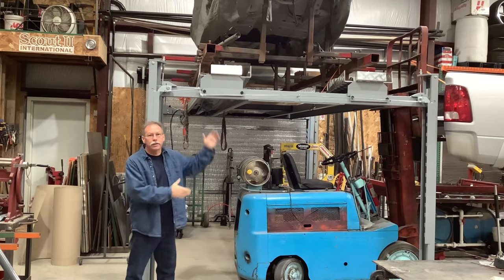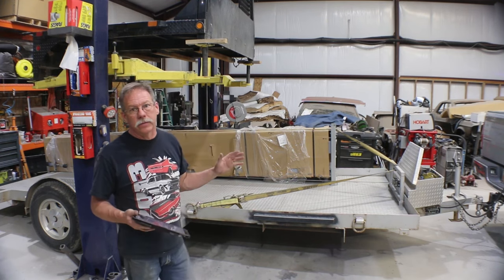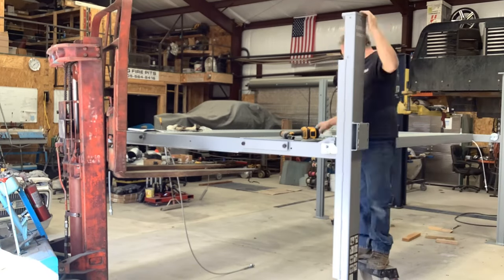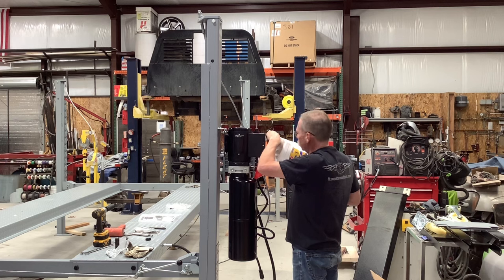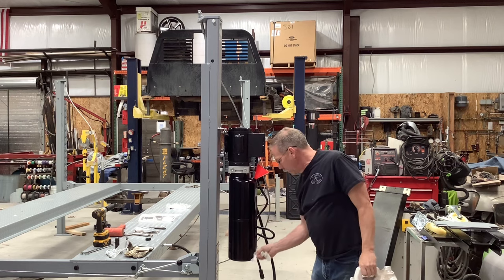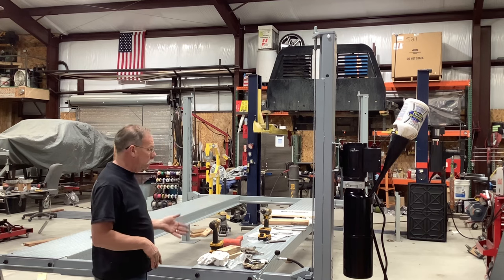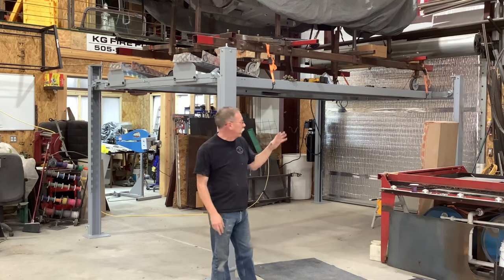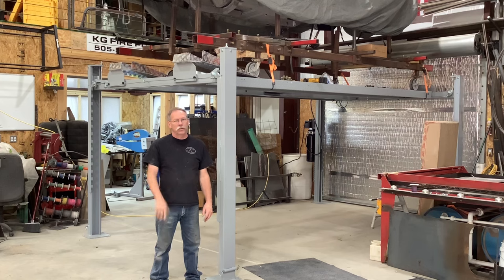I Bought a 4 Post Car Lift on Amazon! Was it worth it?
I recently decided I needed to gain some floor space back and my solution was not to get rid of a car or two, but rather to buy a four post lift on Amazon.  So how did the process go and would I do it again.  Here is my experience with a Triumph NSS8TL 4 post lift.

You can find a list of tools and equipment I use in the shop below, including the Triumph Lift.

Triumph NSS8TL
Triumph SJ35 Bridge Jack

BadLand 120v Winch
BadLand 120v Winch
Ironton 120v Winch

Dewalt Grinding Wheel, 4-1/2” x 1/4” x 5/8” (DW4523)
Dewalt Grinding Wheel, 4-1/2" x 1/4” x 7/8" Arbor (DW514)

Benchmark Flap Disc, 4.5" x 7/8" Premium, Type 29 (40 Grit) 10 Pack
Benchmark Flap Disc, 4.5" x 7/8" Premium, Type 29 (80 Grit) 10 Pack

Die grinder bits, set of 10
Long shank die grinder bits

T-27 2” Roloc

Depstech Cordless Rotary Tool Kit

Dewalt Angle Grinder, Tool Only (DCG416B)

Ingersoll Rand 317G Edge Series High Speed Air Sander

Ingersoll Rand 317G-A - High Speed Air Sander, 3" and 5" Pad

Ingersoll Rand 300G Edge Series 6" Air Random Orbit Sander

Hobart 500554 Handler 190 MIG Welder 230V

Hobart 500578 Multi-Handler 200 (MIG & TIG)

Neu Master 180 watt corded Rotary Tool Kit

Tool Aid - 9-Piece Body Repair Kit (Blue For Steel) (89470)

The following is a list of English Wheels that I found.  I use one from Harbor Freight and I’m fine with the quality and functionality, it does flex more than would be ideal, but it works. I haven’t tried any of the ones listed here, except the HF model, but they all look functional.

Tandagy English Wheel Heavy Duty English Wheel for Metal Benchtop English Wheel

Generic English Wheel Kit

Quaintfab - Heavy Duty 15" Throat Depth Mini English Wheel, Vise-mount

Baileigh EW-40 English Wheel